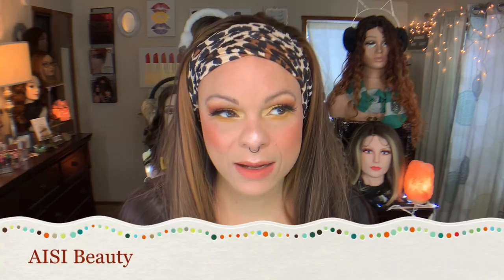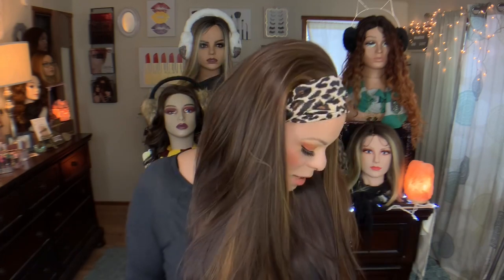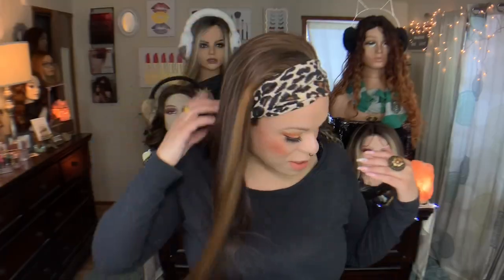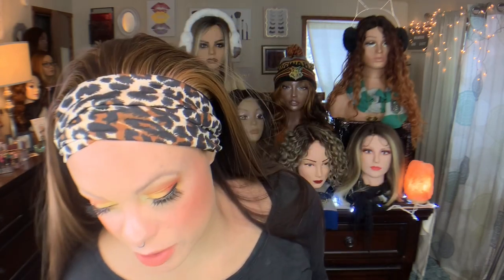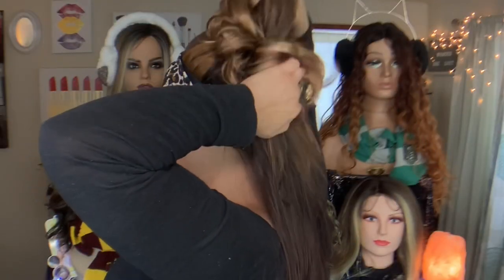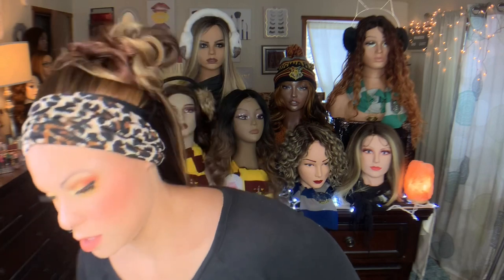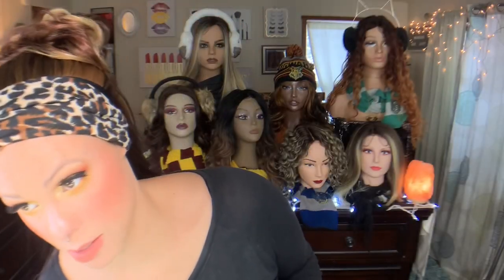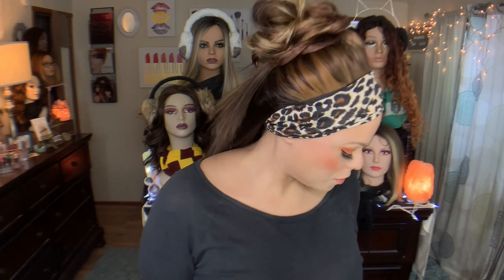How To Make Silky Wigs Work | AISI Beauty Headband Wig Review w/ Styling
How To Make Silky Wigs Work | AISI Beauty Headband Wig Review w/ Styling | Amazon wig under $30

WIG DEETS:
Company:  AISI Beauty
Name: Headband Wig
Color: Brown with highlights
Where purchased: Amazon.com
Price: Less than $27.99
*Purchase this wig
AISI HAIR Brown Mixed Blonde Long Straight Natural Wig Middle Part Straight Wig with Highlights for Women Synthetic Straight Hair Wig No Bangs (R6-6A-27S#)